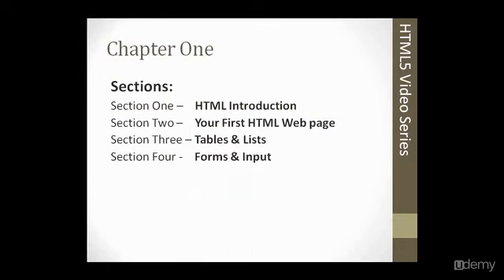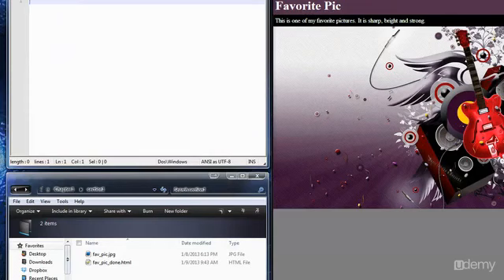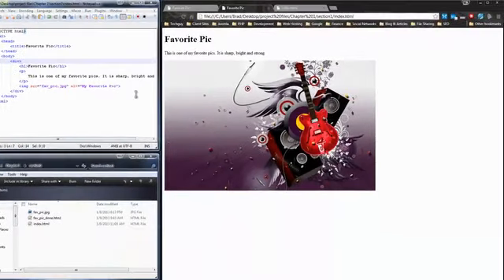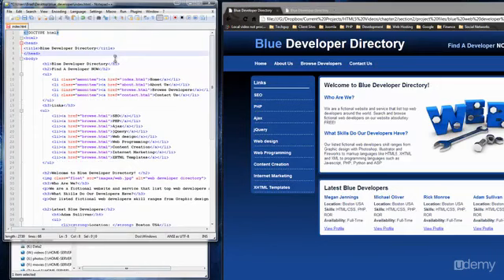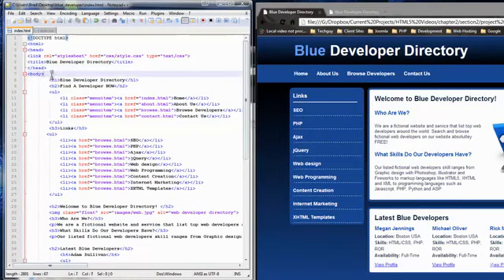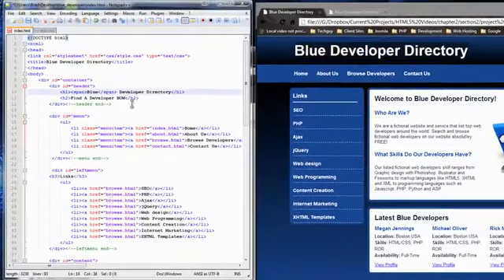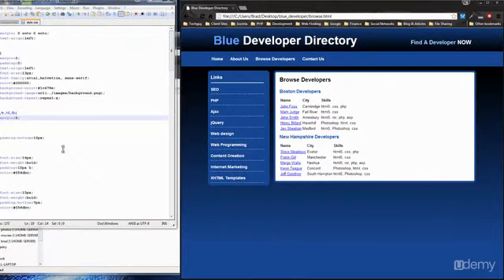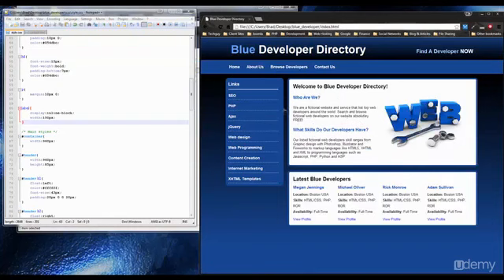HTML5 Programming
HTML5 introduces several new "input" types like email, date, time, color, range, and so on. to improve the user experience and to make the forms more interactive. However, if a browser failed to recognize these new input types, it will treat them like a normal text box.